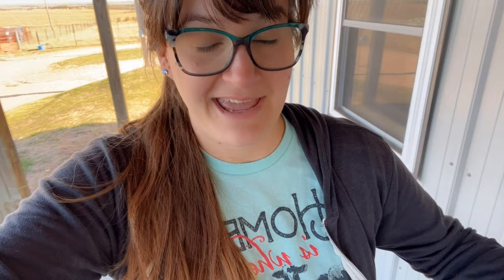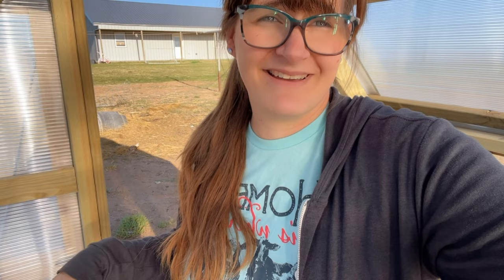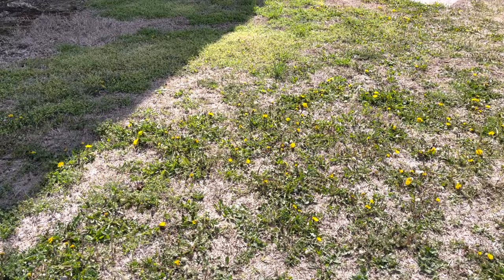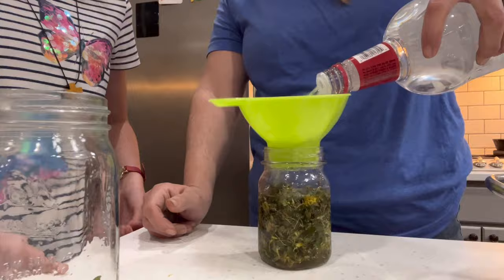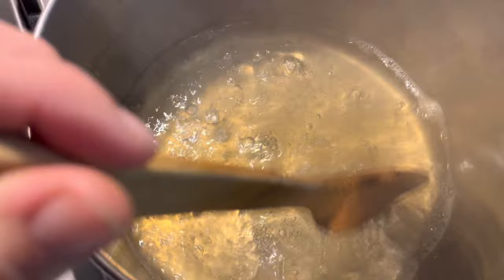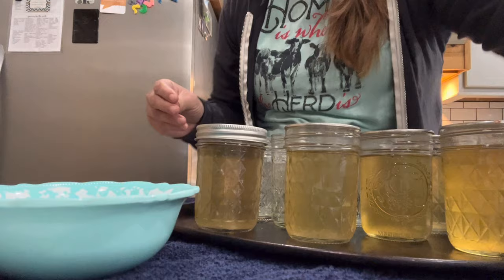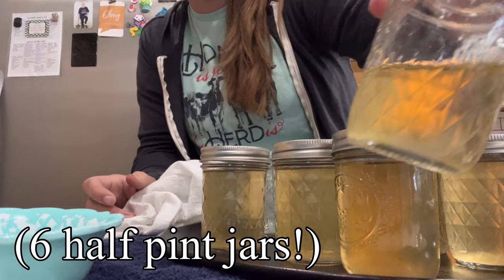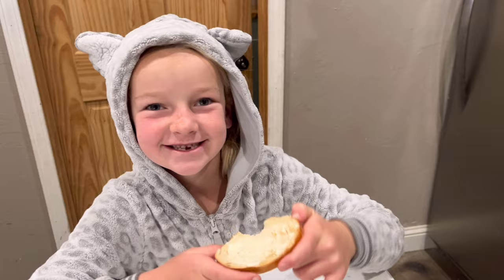How to Make Dandelion JELLY!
Today we are foraging and making dandelion jelly!